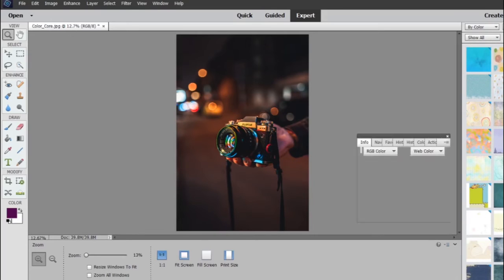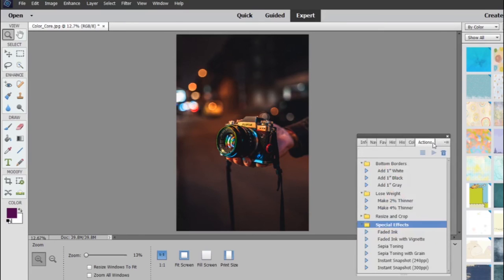Adobe Photoshop Elements 2020 Background Layers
Layers. These can be your best friend or greatest foe. Learn these well for all photos will one day need layers. Come join me as we tackle them together.